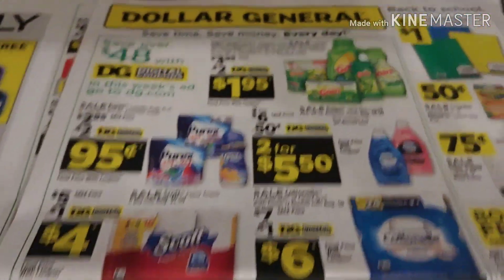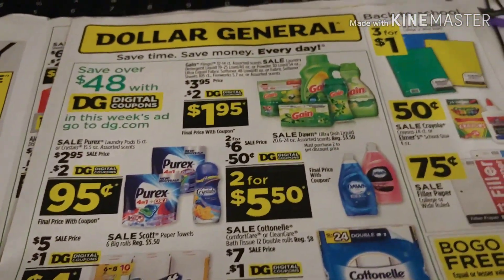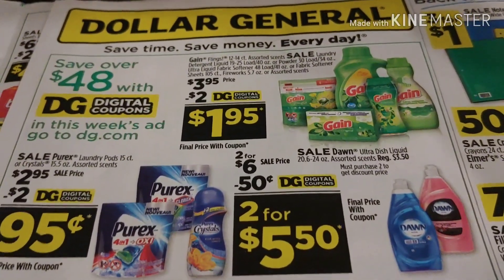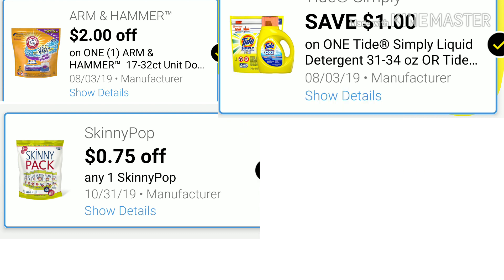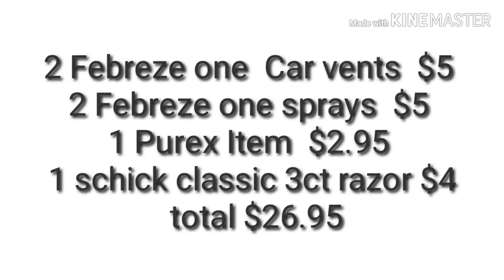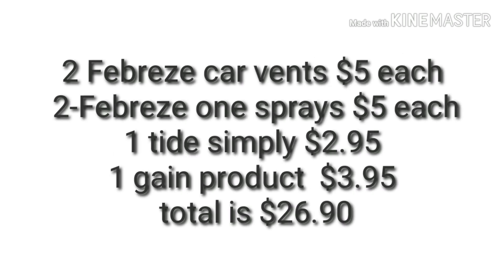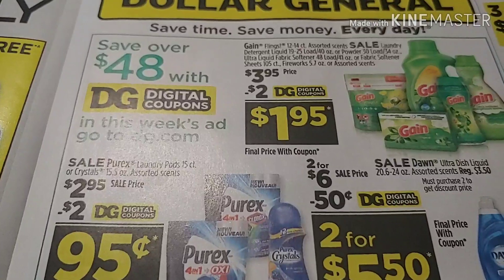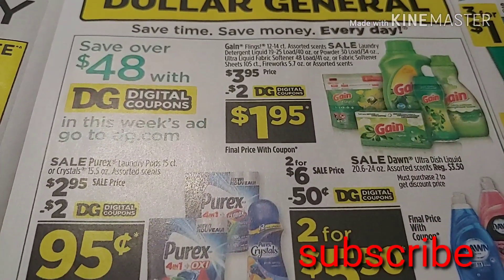Dollar General 5 off 25 scenarios for 08/03 only. As low as $4.00 dollars🔥🔥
Dollar General 5 off 25 scenarios for 08/03 only. As low as $4.00 dollars oop